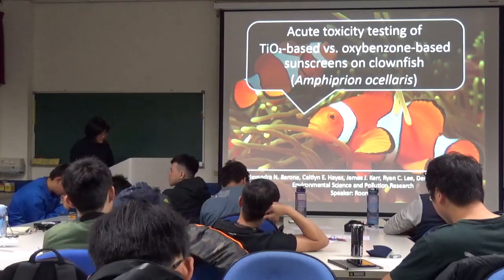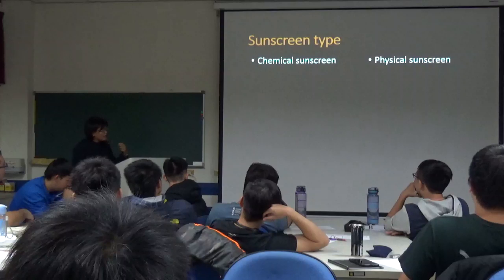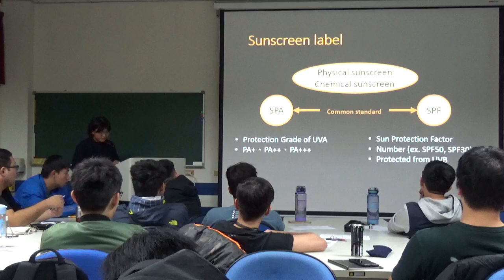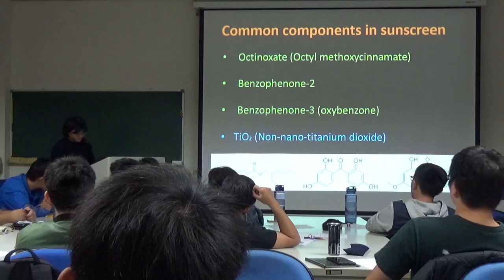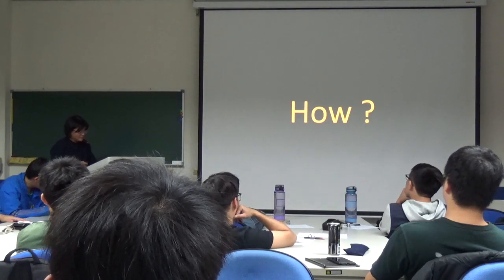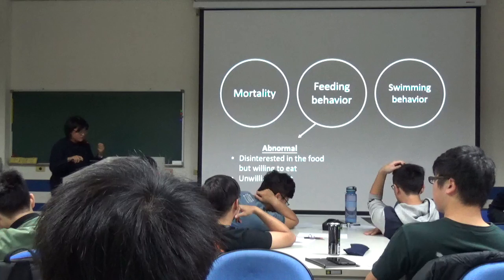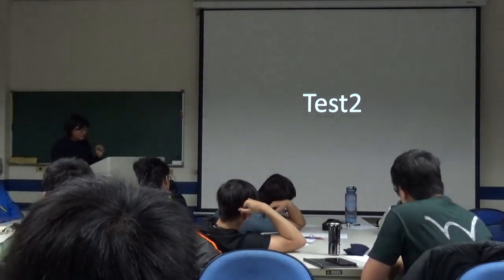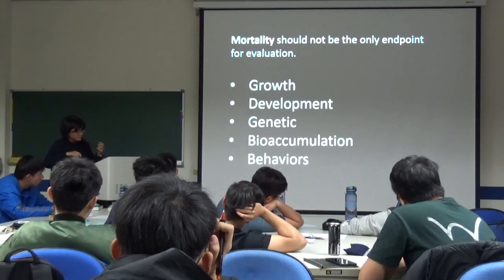20: Rooney's Talk II